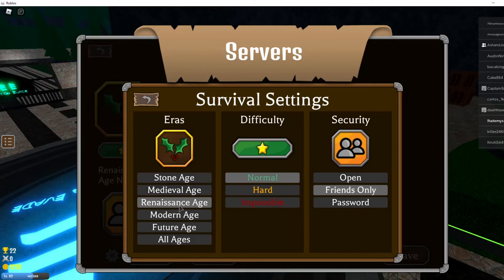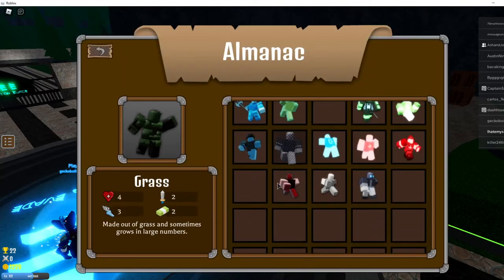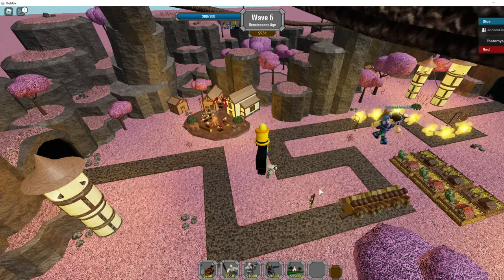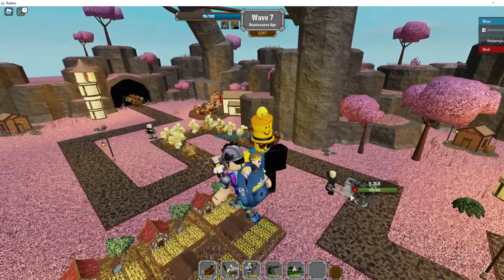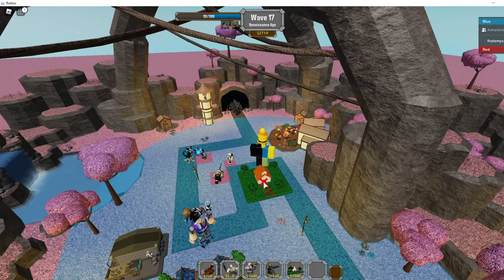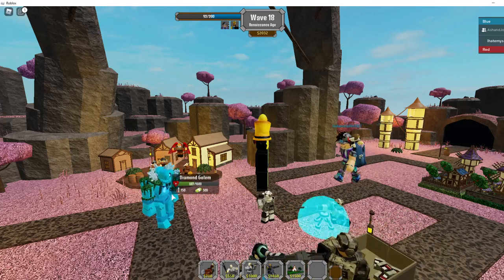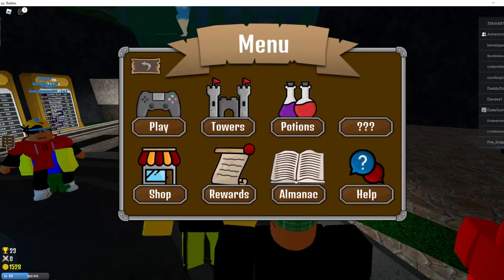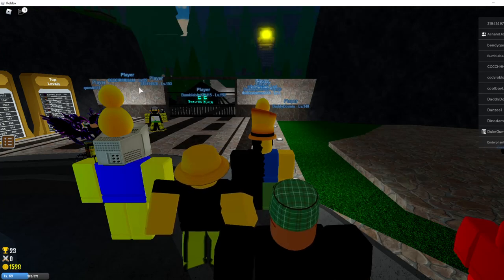Evolution Evade | Commentary | Roblox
In this video, we play Evolution evade, a game where you defend from different types of things like sand and crystal giants, we might of went too hard on the enemies but, hope you guys enjoy the video!